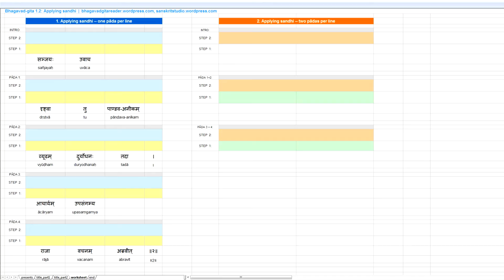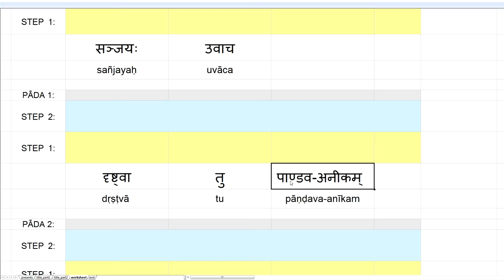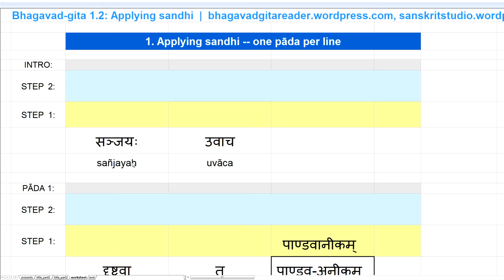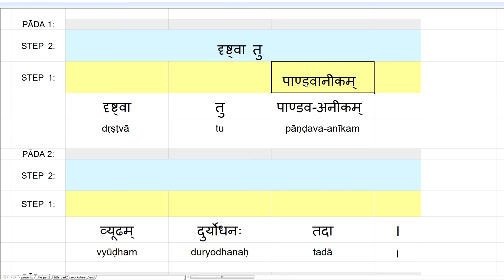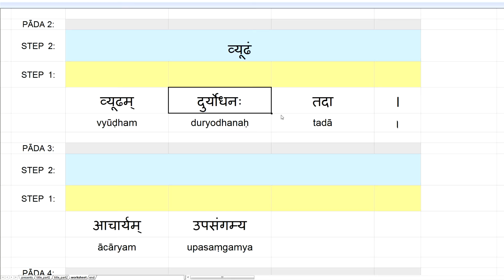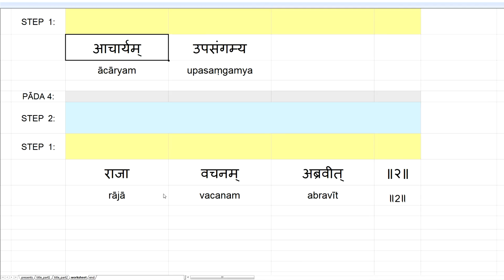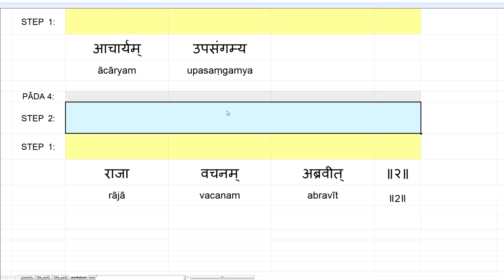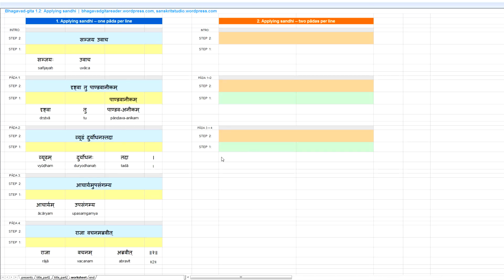Bhagavad-gita 1.2 — Sanskrit Grammar Workshop 01: Applying Sandhi, Part 1: One Pada per Line Edition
shows how to apply sandhi to the individual words of Bhagavad-gita verse 1.2 (Chapter 1, Verse 2).

Part 1 of this video demonstrates the production of an edition with one pada per line, while Part 2 produces a two-pada per line version (one half-verse per line).

Words in the Bhagavad-gita, Chapter 1, Text 2:
sanjaya
uvaca
drstva
tu
pandavanikam
vyudham
duryodhanah
tada
acaryam
upsangamya
raja
vacanam
abravit

Hare Krishna, Jaya Radhe!